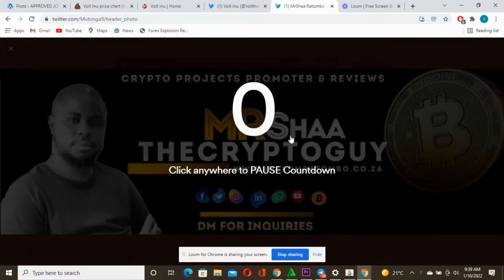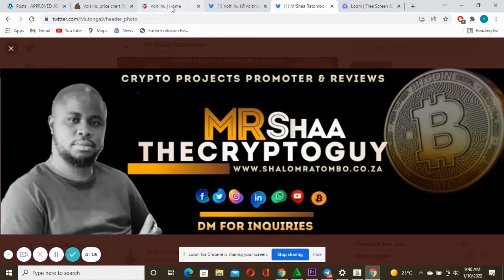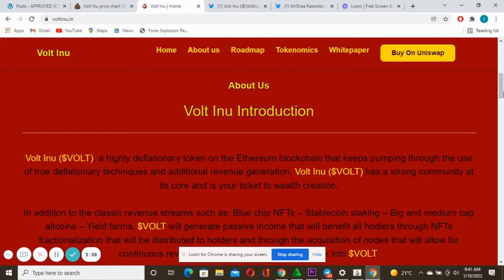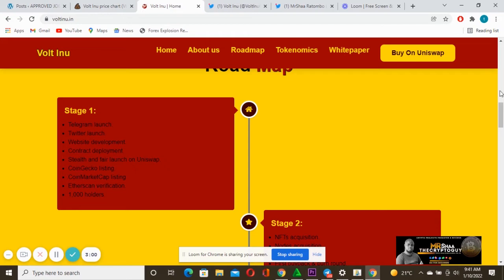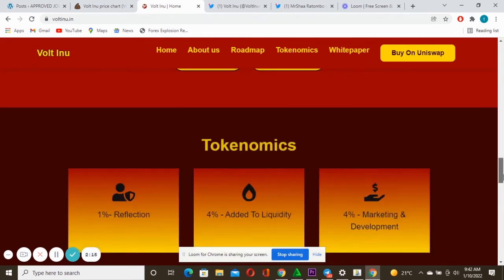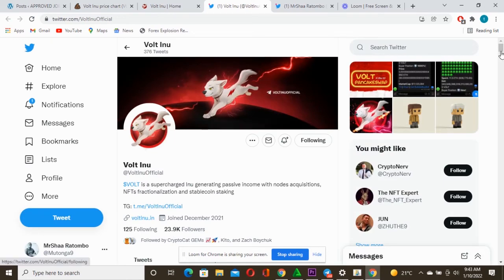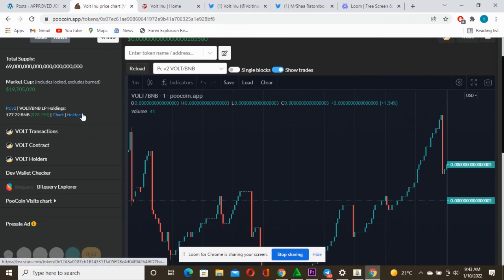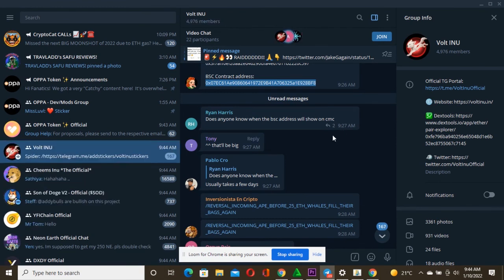VoltInu Token Full Review.....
Volt Inu ($VOLT), a highly deflationary token on the Ethereum blockchain that keeps pumping through the use of true deflationary techniques and additional revenue generation. Volt Inu ($VOLT) has a strong community at its core and is your ticket to wealth creation.

In addition to the classic revenue streams such as: Blue chip NFTs – Stablecoin staking – Big and medium cap altcoins – Yield farms, $VOLT will generate passive income that will benefit all hodlers through NFTs fractionalization that will be distributed to holders and through the acquisition of nodes that will allow for continuous revenue generation to be funneled back into $VOLT.

MrShaa Links